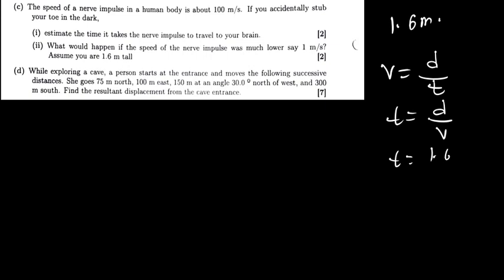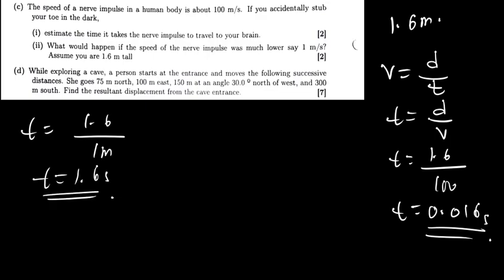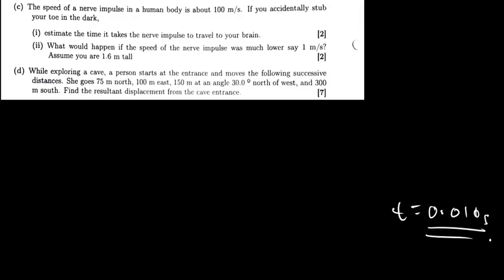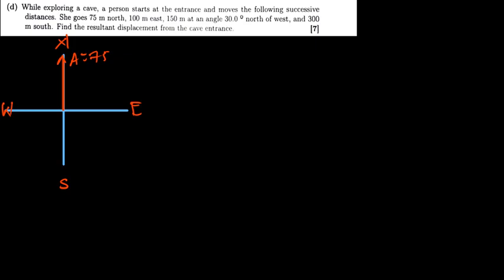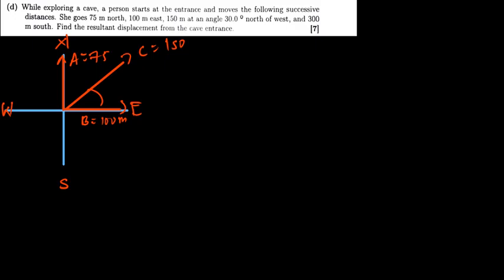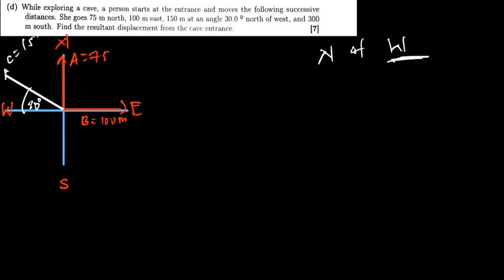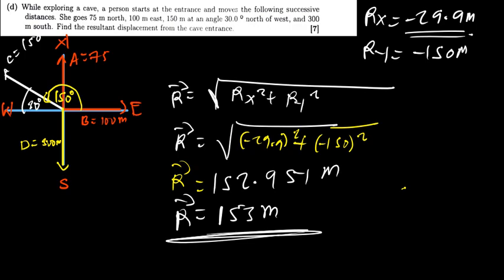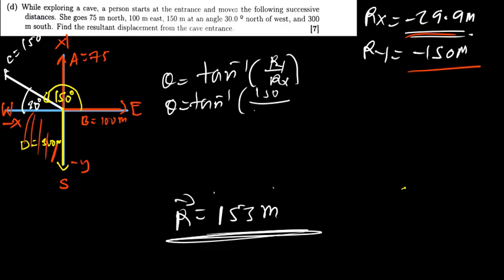Vectors and Linear Motion practice questions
(C) The speed of a nerve impulse in a human body is about 100 m/s. If you accidentally stub your toe in the dark,
(1) What would happen if the speed of the nerve imnpulse was much lower say 1 m/s?
2)estimate the time it takes the nerve impulse to travel to your brain.
Assume you are 1.6 m tall
(d) while exploring a cave, a person starts at the entrance and moves the following successive distances. She goes 75 m north, 100 m east, 150 m at an angle 30.0 ° north of west, and 300 m south. Find the resultant displacement from the cave entrance